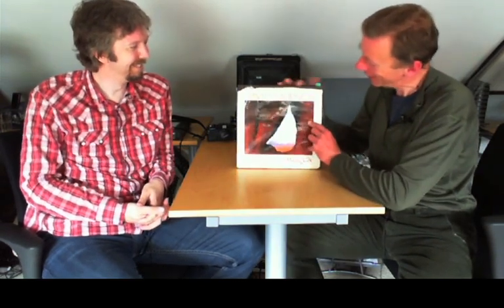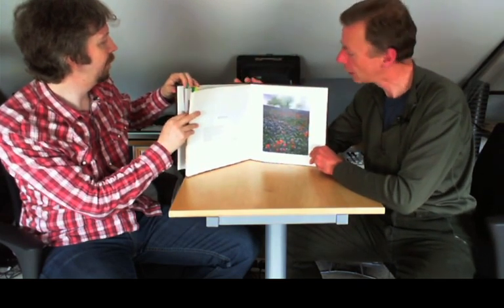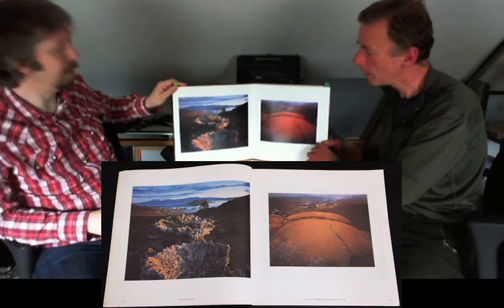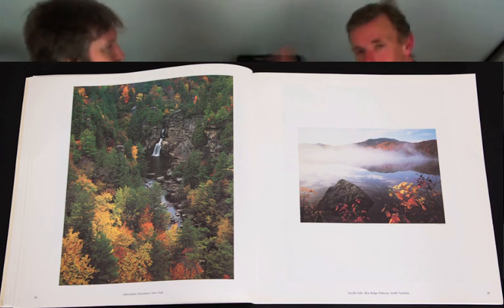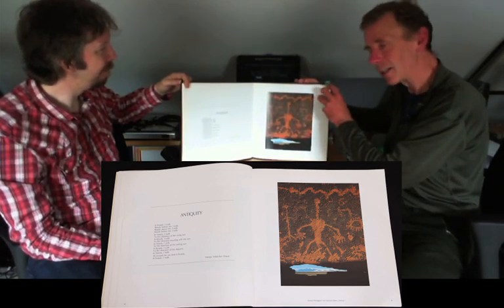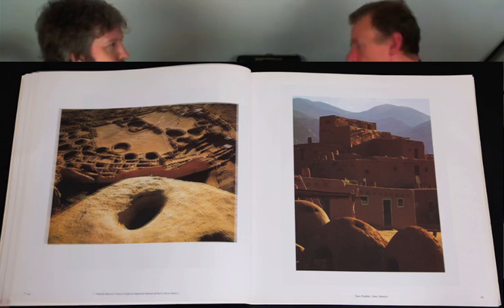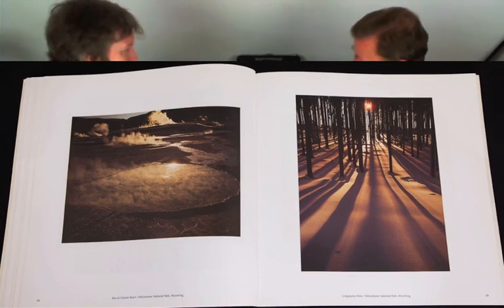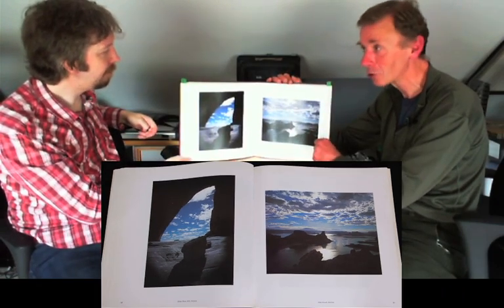Nature’s America – David Muench pt1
David Muench is one of the first great colour landscape photographers. With a huge back catalogue of publications, he has influenced a generation of photographers and has created many of the places Americans now call icons. Tim Parkin and Joe Cornish go through the book “Nature’s America” discussing its influence on Joe and the assets of the photographic skills shown inside. We hope you enjoy it (apologies for the video quality – hopefully it’s good enough for the purpose.

This video was made in 2011, so please excuse the quality of the video.